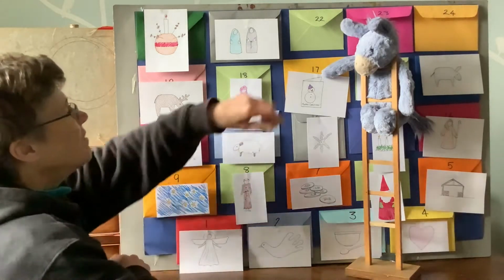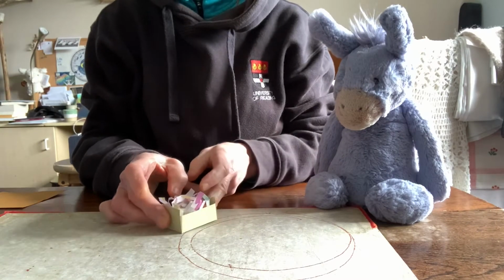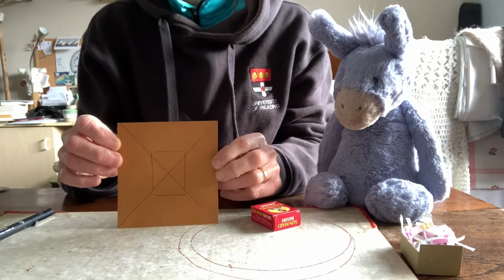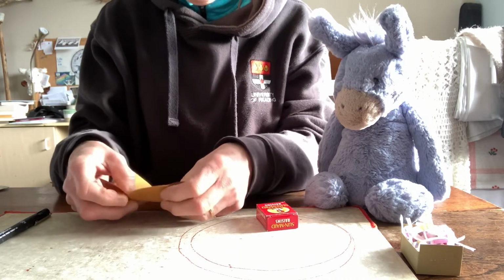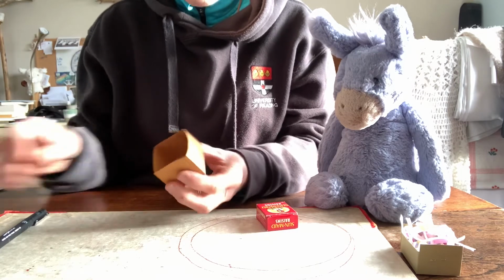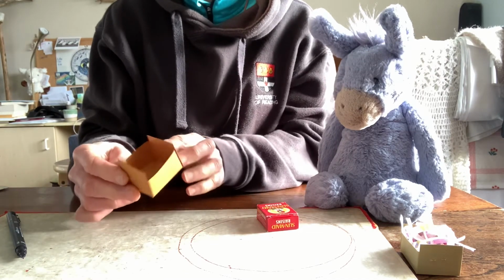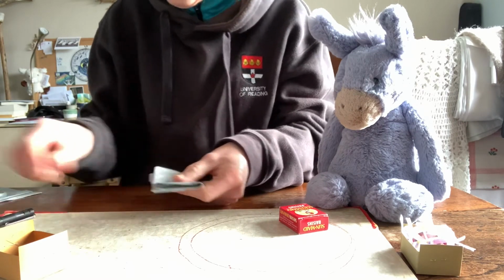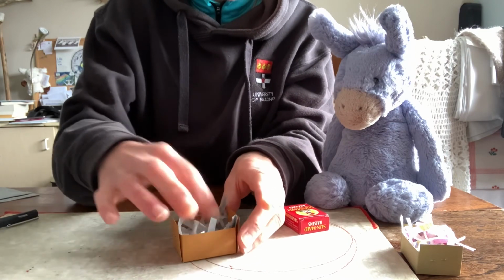Burrito’s Advent day 22